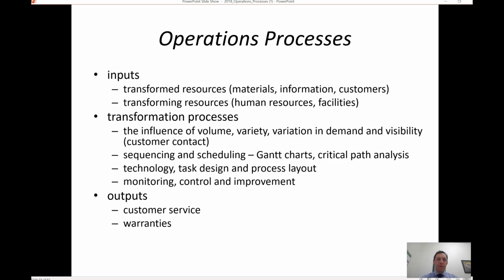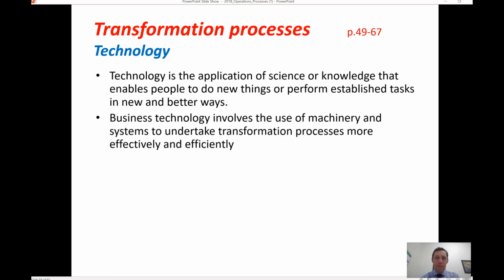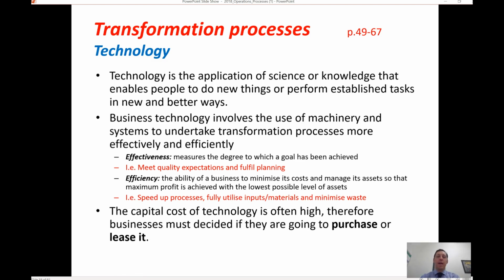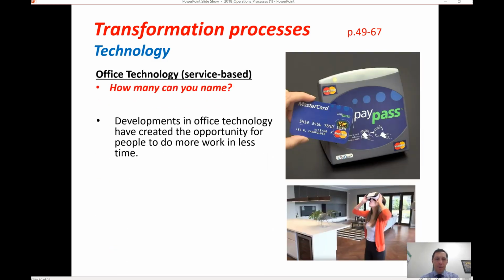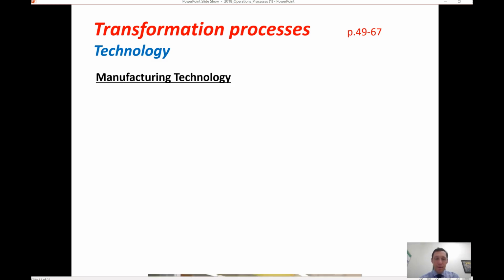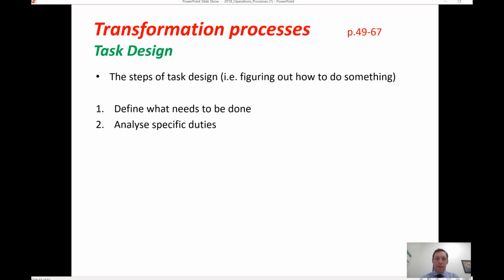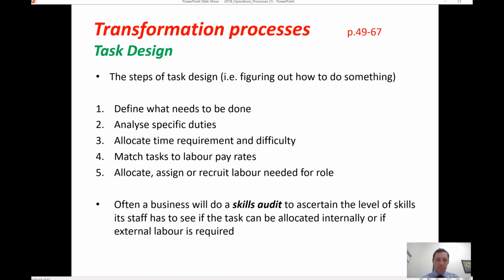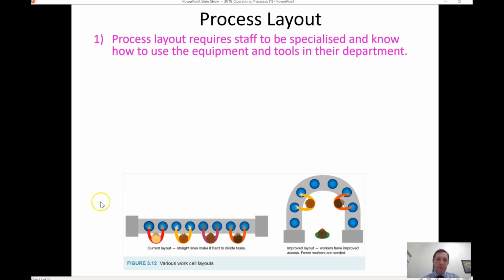14. Operations processes_Tech, TD and Process layout